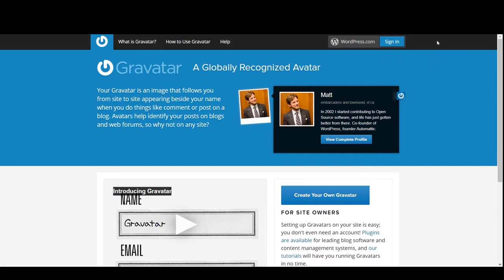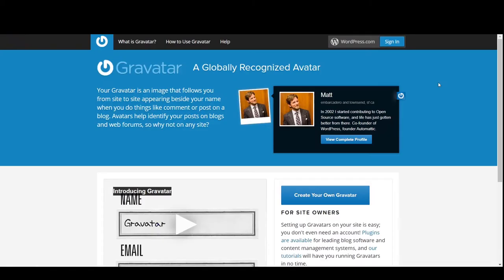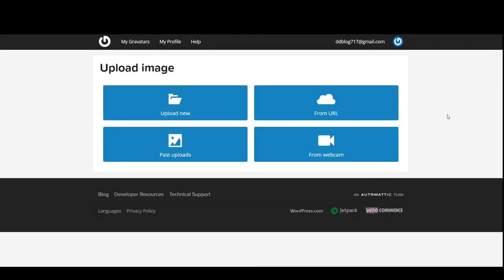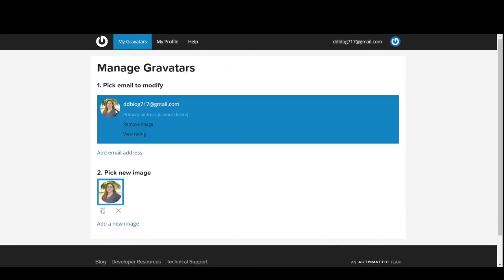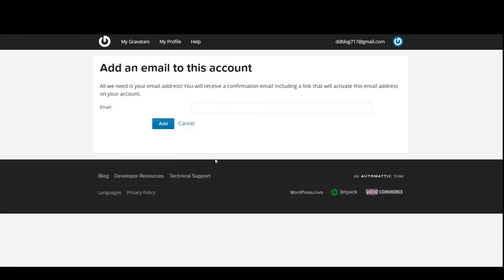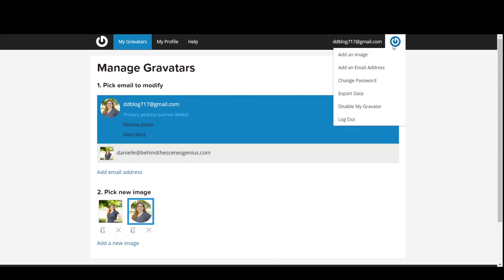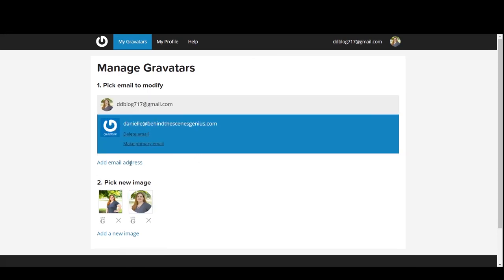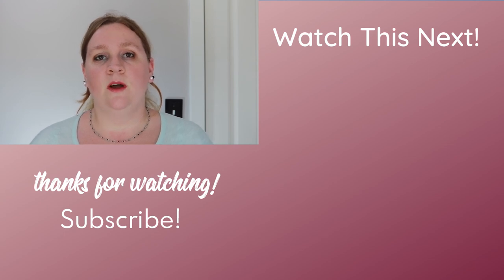What Is a Gravatar Image & How to Set It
A Gravatar image is a small picture that can do so many things. It doesn't take long at all. Come check out what it is, and how it can help you with brand and blog recognition.

👉Organize your business content with a content calendar.

If I'm not ❤️ working or nerding it up 🤓 you can find me in the rabbit hole of:

New videos arriving every Thursday at 9 am central. Tips and tricks for everything from web design, to WordPress, and time management.